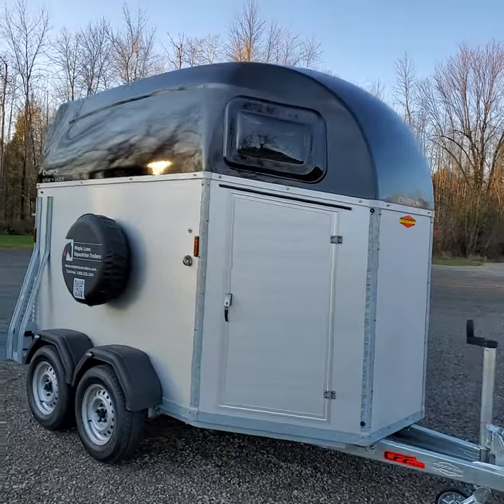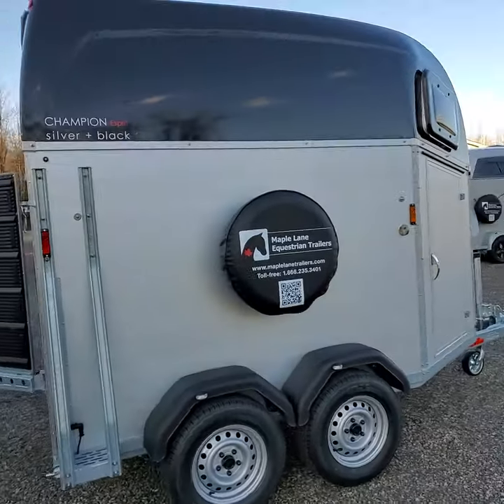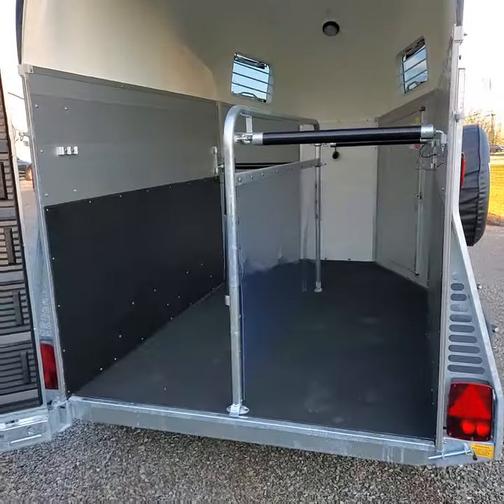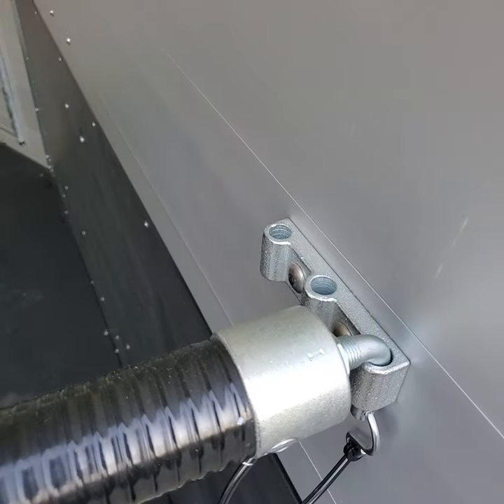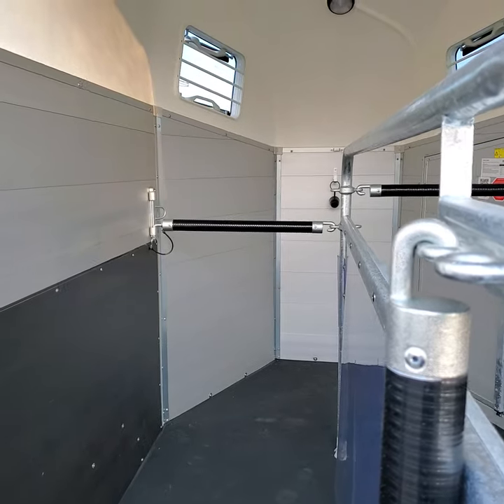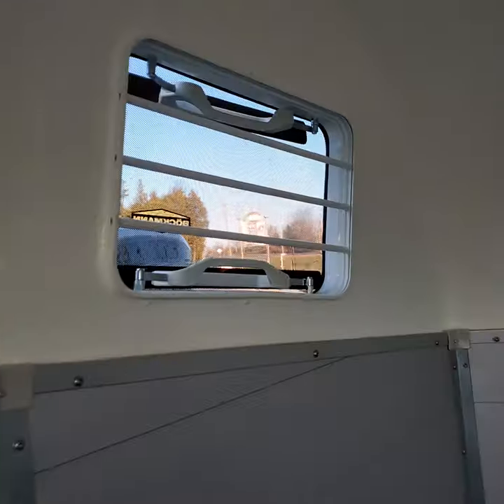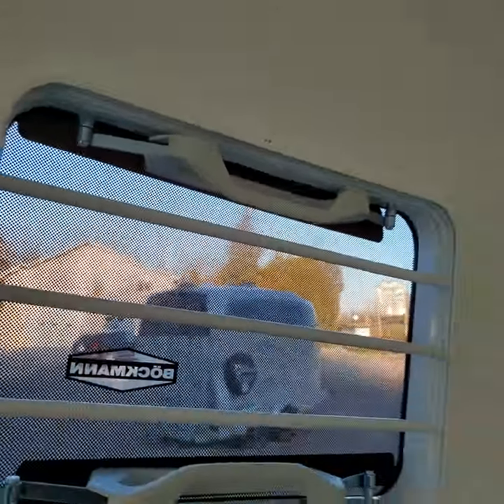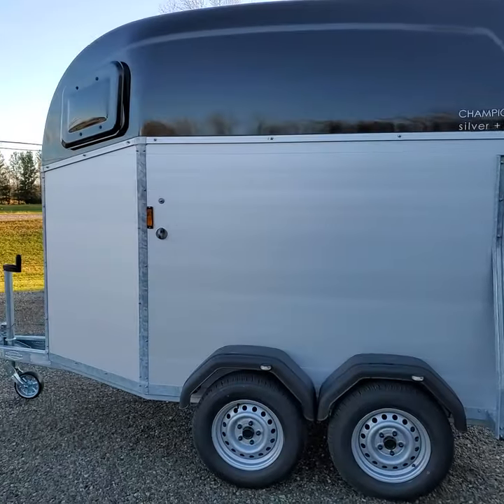2022 Champion Esprit S +B (#21-065) Black, Rear Door-Ramp Combo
Simple Horsebox - the Champion Esprit S+B! A straight load, 2 horse with no tack cupboard- this sporty retro design trailer is easy to load! Choose between the rear door-ramp combination opened as a step-up, or flip it to a rear ramp entry. Built on a galvanized steel chassis, with aluminum plank flooring and anodized aluminum walls are meant to last!  Black lateral kick plates, the patented Böckmann treaded rubber ramp and the CFF Chassis are upgrades specific to the Canadian Market. The optional Rear door-ramp combo adds a versatility to this model for loading different horses and for moving otter "stuff" - hay/straw bales, pallets of feed/bedding/wood...apartments! Suitable for 2 horses up to 17hh, with two 31" wide stalls and a 7'6" internal height, you are ready to load and go. The space at the front allows room for you or to pop some hay or a small trunk.  Simpler design with less bling than its cousin the Champion R- this is a functional trailer that will look great behind your SUV.